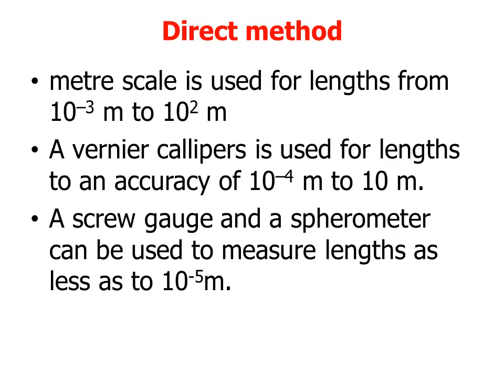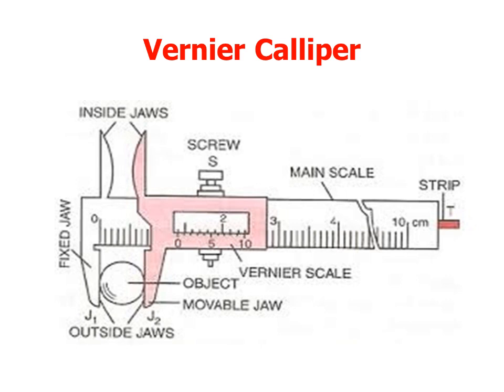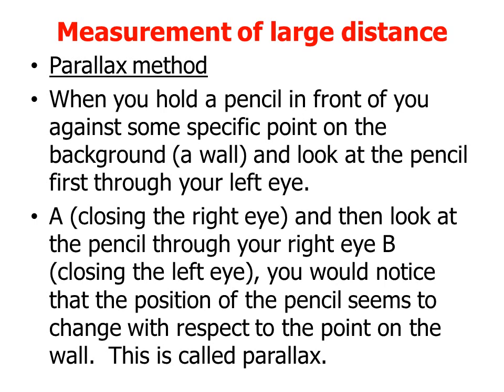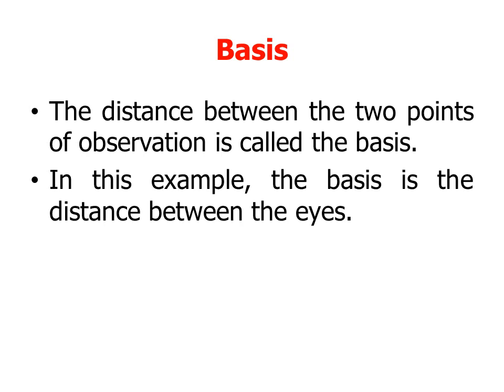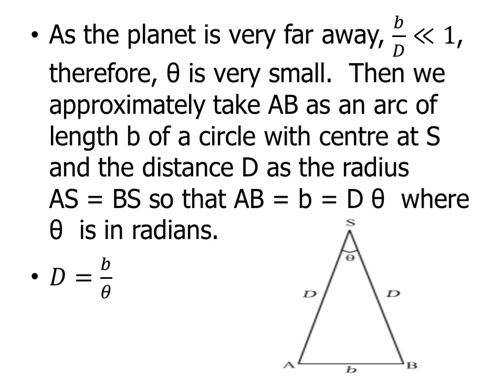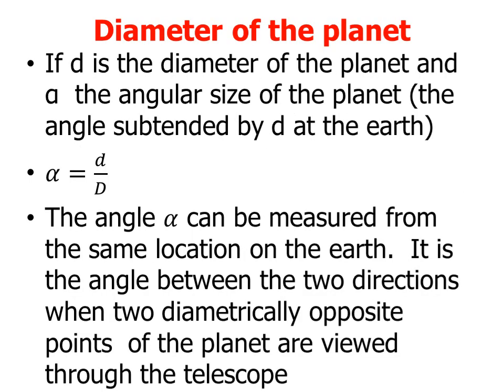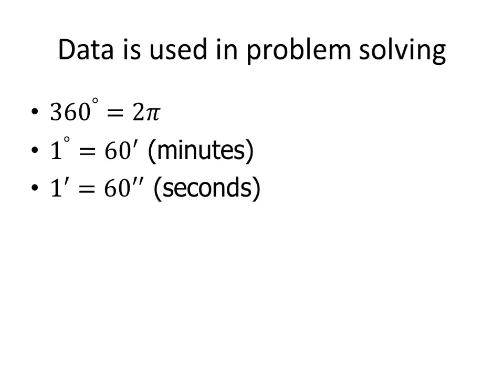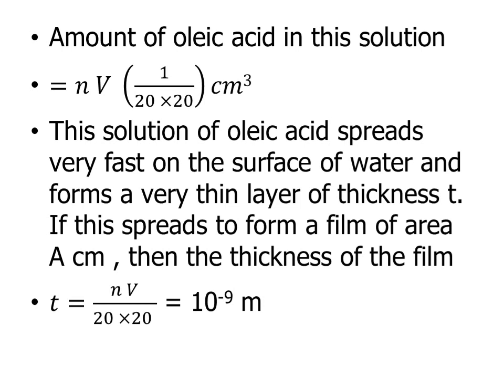Class 11 - Chapter 2 - Units & Measurements - Measurement of Length